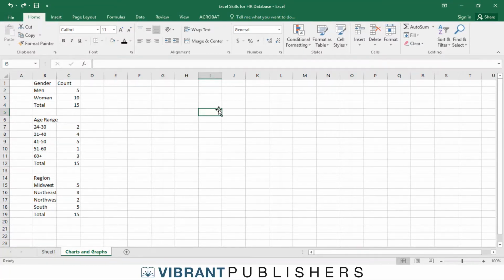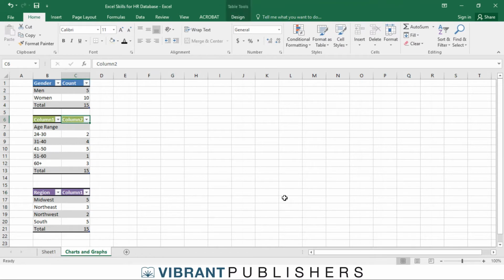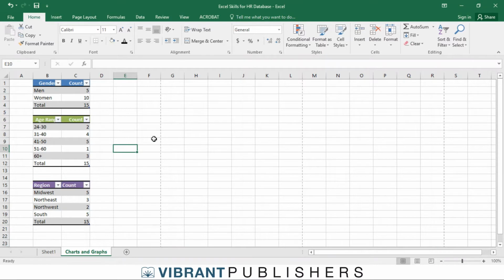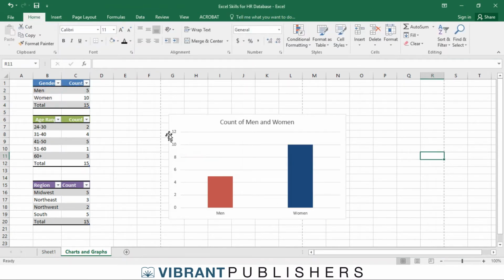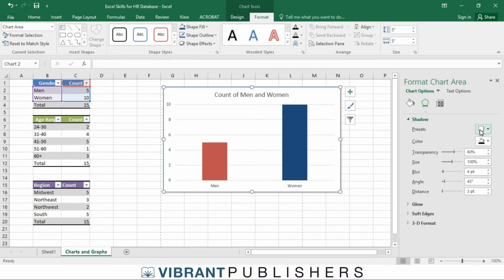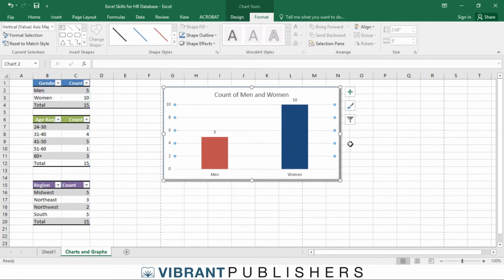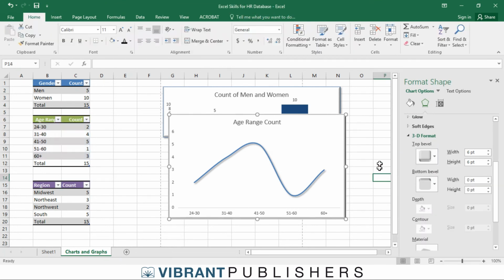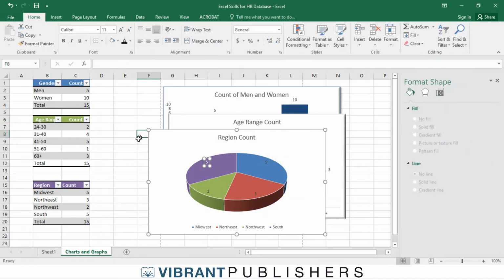6 1 Charts and Graphs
This video is a part of HR Analytics Essentials You Always Wanted To Know book. Once you have analyzed your data, it is now time to visualize it. Excel can be a very intuitive and easy-to-use program for data visualization as well. This section is all about how to create and modify charts and graphs in Excel